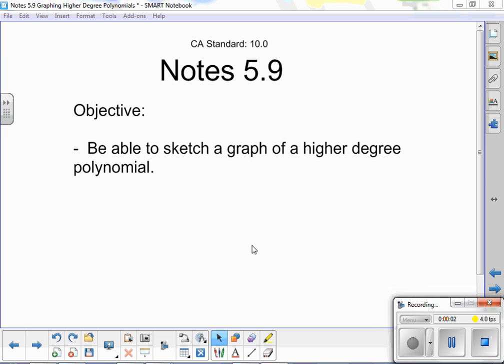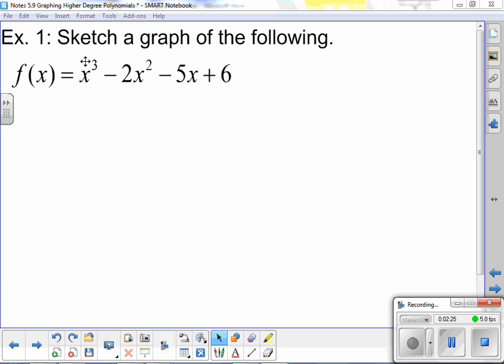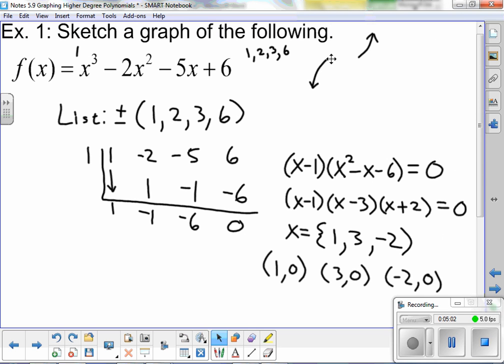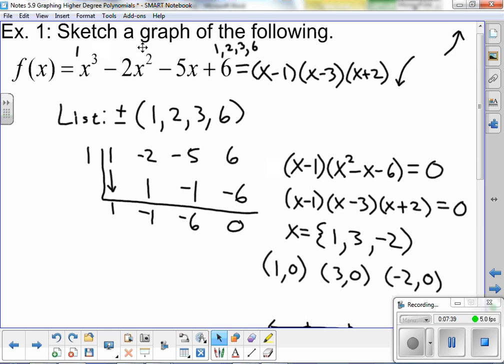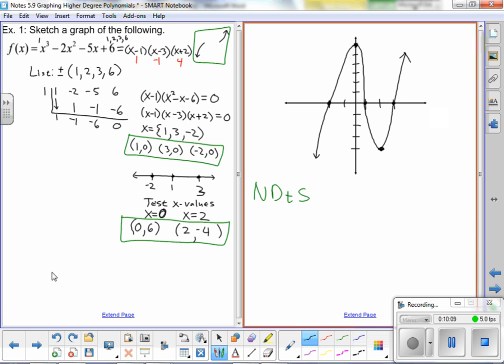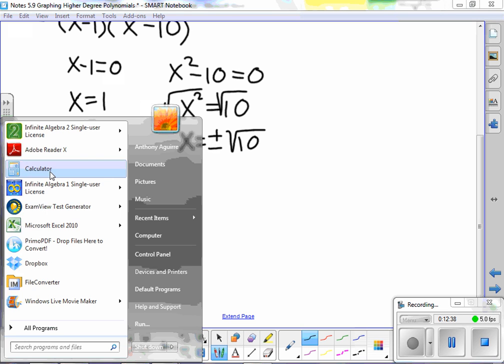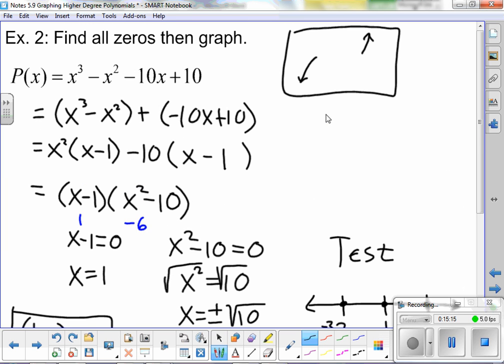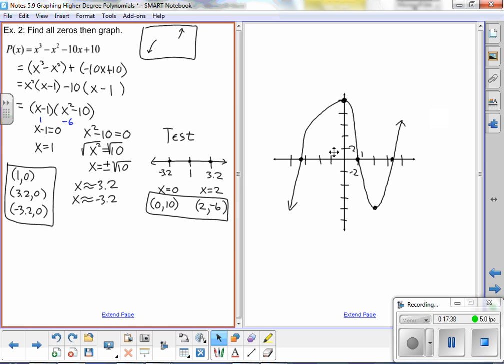2013.2014 Honors Algebra 2 Notes 5.9 Graphing Higher Degree Polynomials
Be able to graph higher degree polynomials.